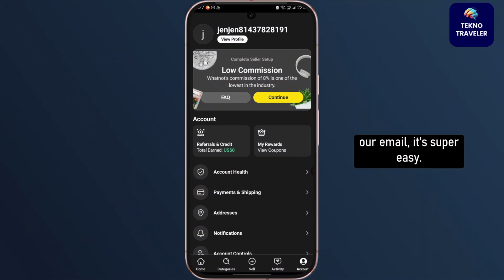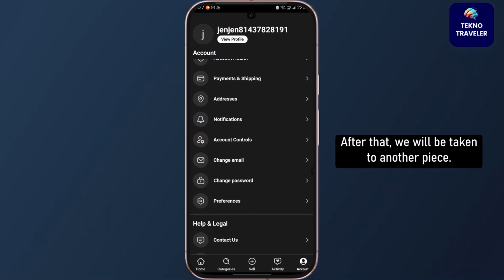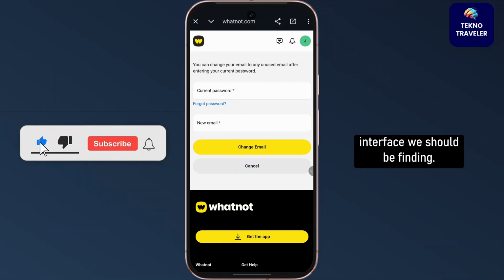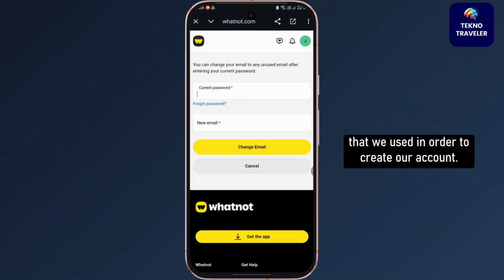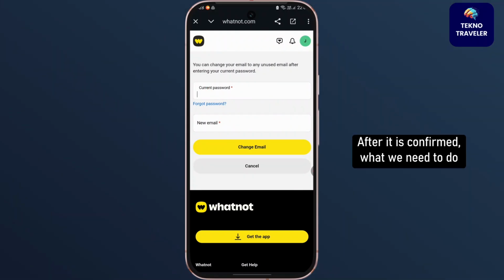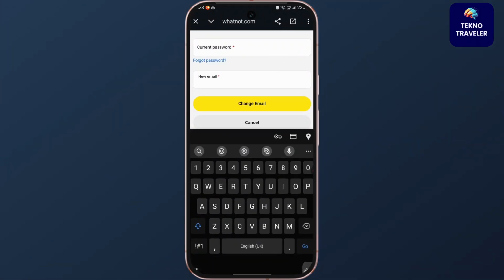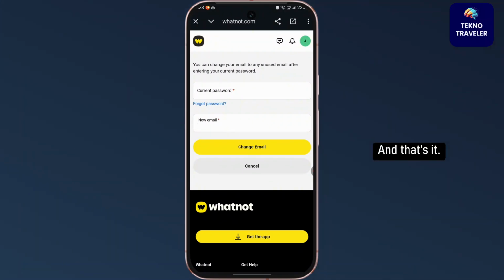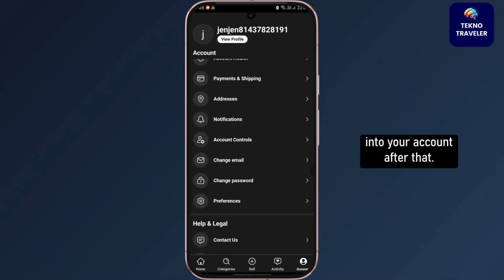HOW TO CHANGE YOUR ACCOUNT EMAIL IN WHATNOT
If you’re looking for how to change your account email in Whatnot, this video will walk you through the exact steps you need. In this guide, I’ll show you how to change your account email in Whatnot safely and quickly using the official app settings. Whether you’re trying to update your login email, switch to a new email address, or fix issues with an old or inaccessible email, this tutorial on how to change your account email in Whatnot covers everything clearly so you don’t run into any problems.

In this video, you’ll learn:

How to change your account email in Whatnot step by step
Where to find email settings in the Whatnot app
What to do if you no longer have access to your old email
How to fix Whatnot email change not working